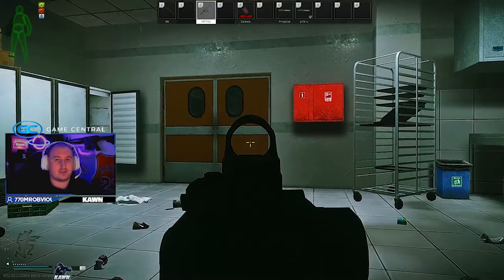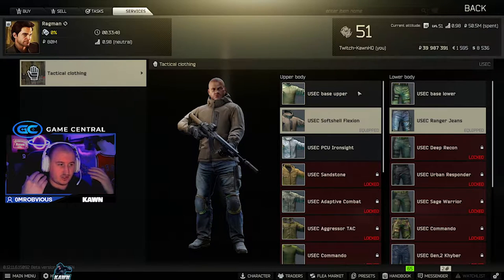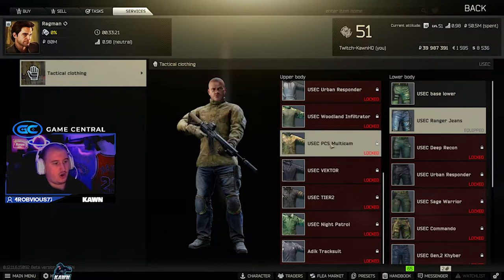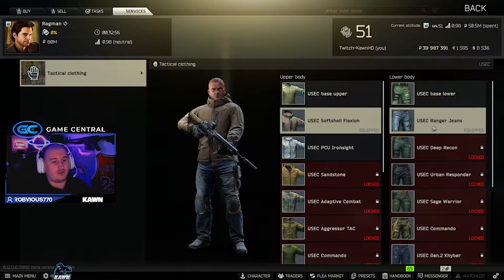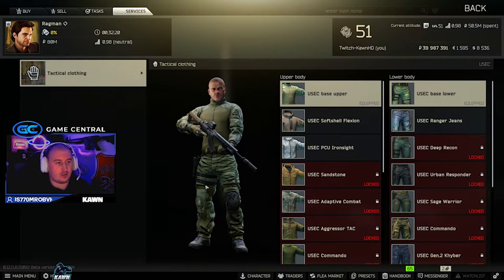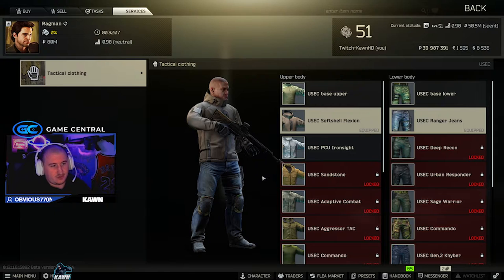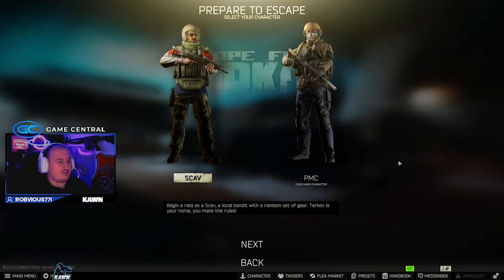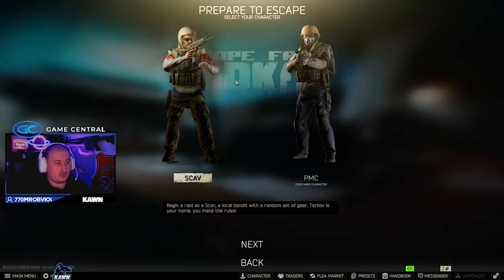How To Tell The Difference Between Raiders And Scavs - Escape From Tarkov - Ultimate Clothing Guide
Clothing is something that is incredibly important in escape from tarkov, today i will go over the different clothes in tarkov, and how to tell the difference between raiders, scavs, and pmcs in tarkov!

At 10K Subscribers I will be giving away another Edge Of Darkness Escape From Tarkov Account for FREE!

BOOM now you are entered, ill be contacting the winner when I hit 10k, VIA EMAIL!

EXTRA TAGS BELOW PLZ IGNORE '_'